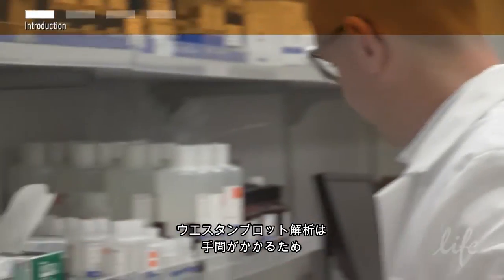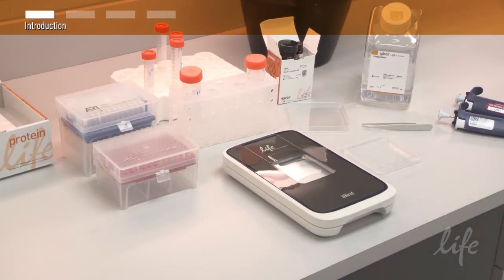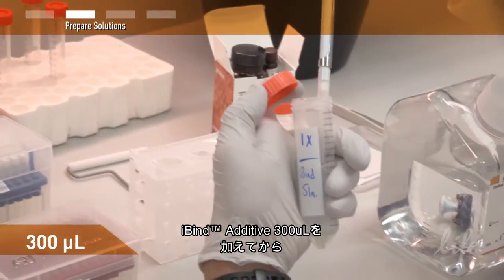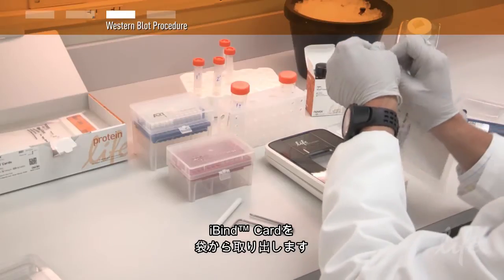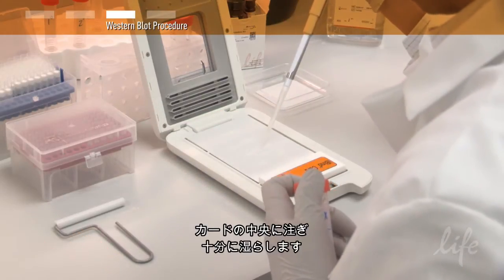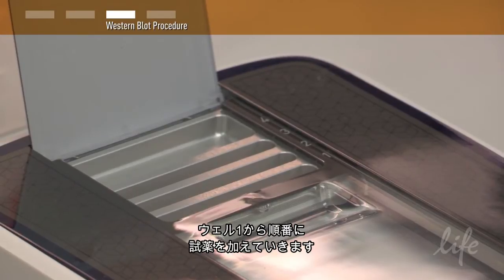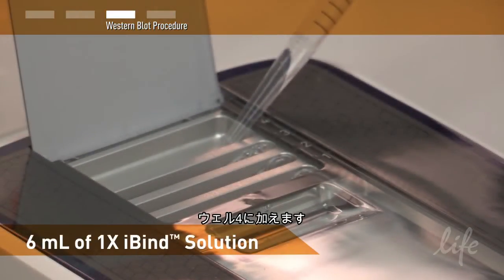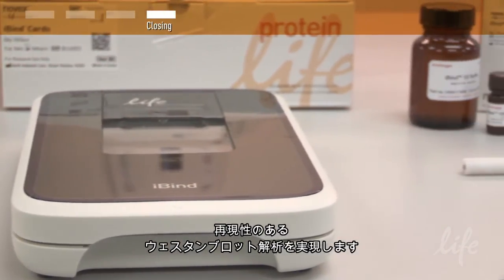How to Use iBind™ video 日本語字幕版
iBind™ Western Systemは、ウェスタン解析のブロッキング～2次抗体反応後の洗浄までのプロセスを自動化したシステムです。
この自動化システムは電源を必要としないので、実験室のどこでも使えて、全くの無音で反応が進みます。
iBind™ システムは、自動化 ・ ハンズフリーによる利便性に加え、
マニュアル法よりも良好なウェスタンデータが得られます。